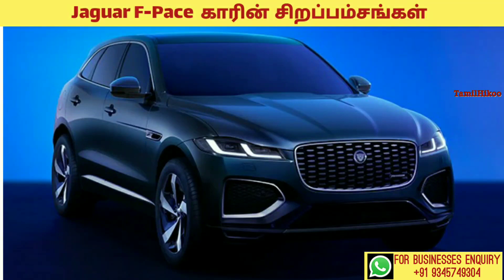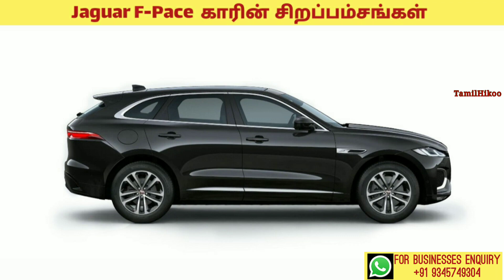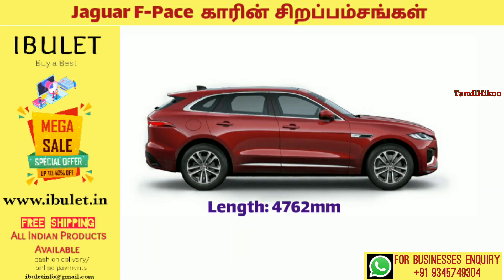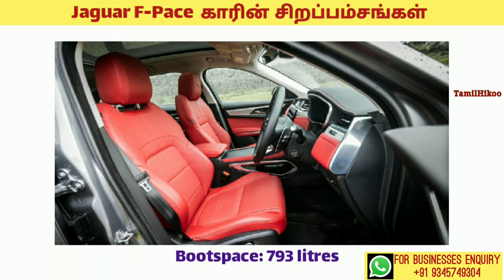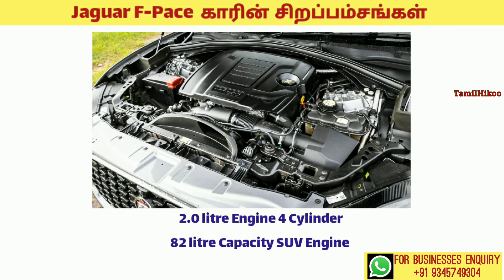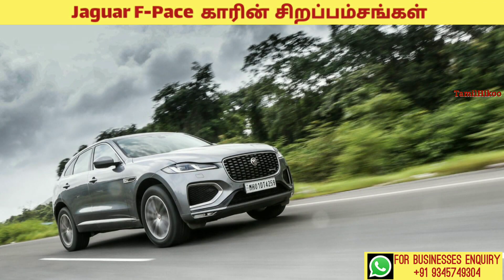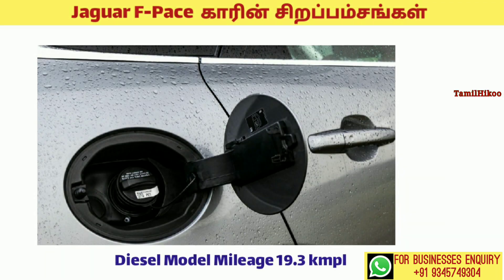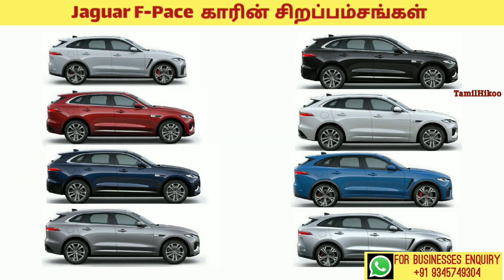Jaguar F-Pace காரின் சிறப்பம்சங்கள்